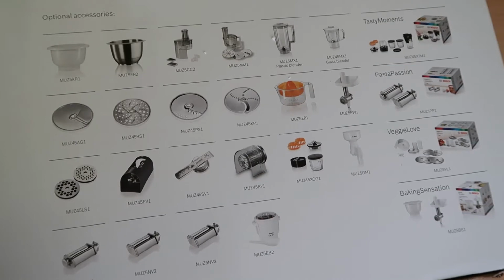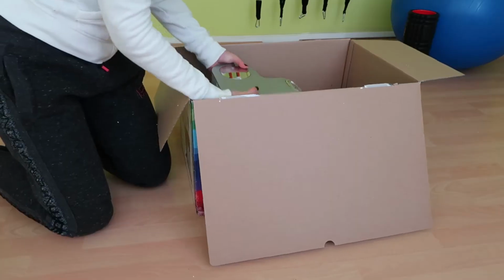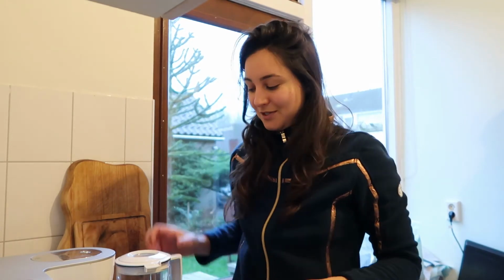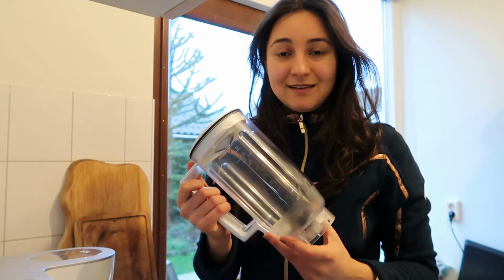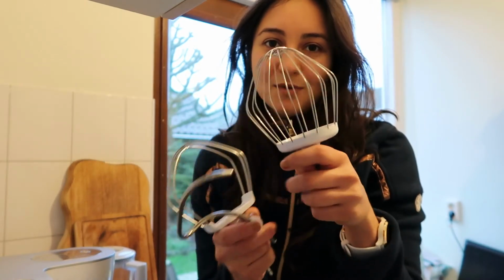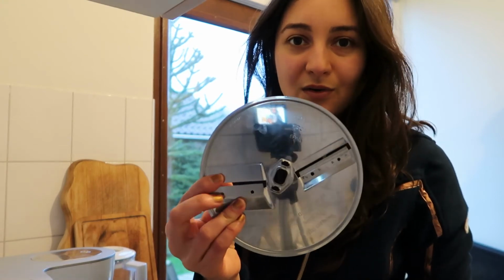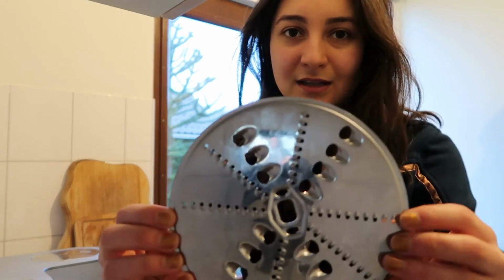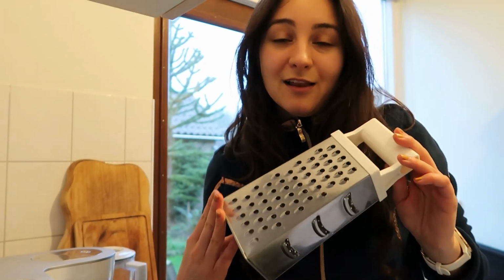Unboxing and review of Bosch Num 5 Styline | Diana Fit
Do you know which food processor you should buy? Online are so many options. In this video I'm going to unbox and review the Bosch Num5 Styline with you. I will tell you the pros and cons of this device. This video contains No Spons!